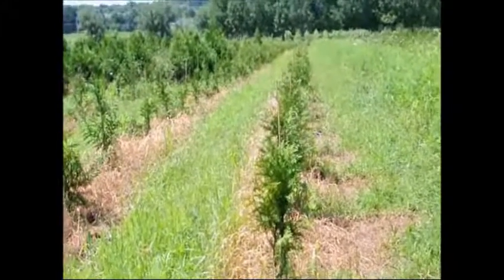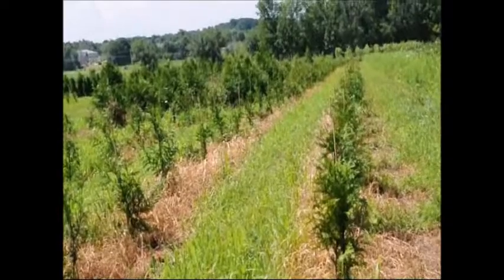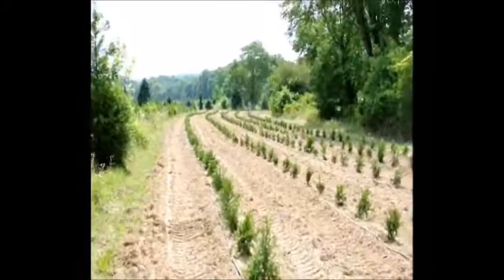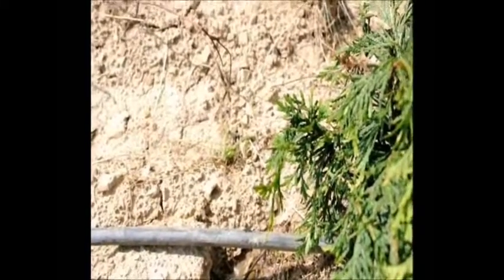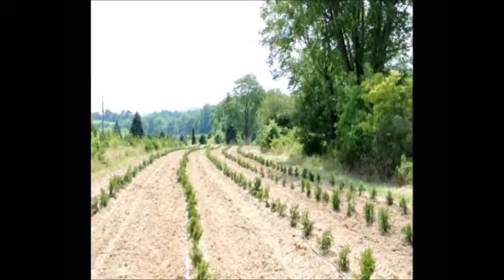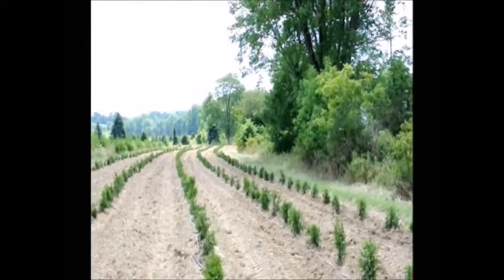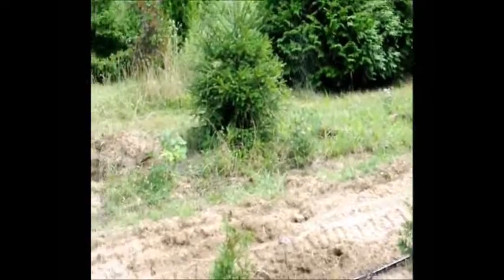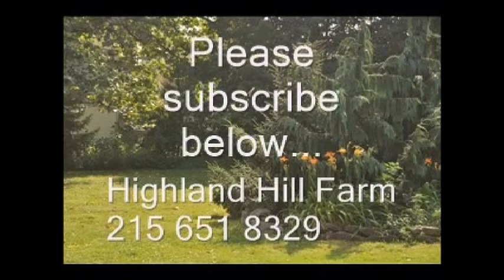Arborvitae Care after planting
Video for highland hill farm 215► 2:31► 2:31

Video for highland hill farm 215► 4:25► 4:25

Sedums For Area Planting Highland Hill Farm 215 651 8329 ...

Video for highland hill farm 215► 1:26► 1:26

Sep 21, 2012 - Uploaded by Trees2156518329
Sedums For Area Planting Highland Hill Farm ...

Highland Hill Farm Appelez-nous au 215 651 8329 - YouTube

Video for highland hill farm 215► 3:04► 3:04

Sep 12, 2013 - Uploaded by Billy TreeGrower
Highland Hill Farm Appelez-nous au 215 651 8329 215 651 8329